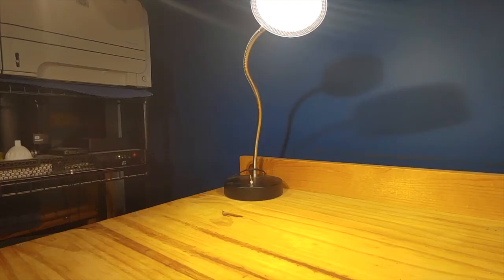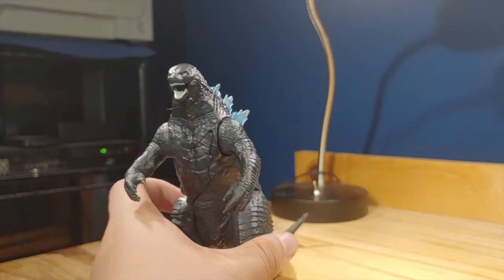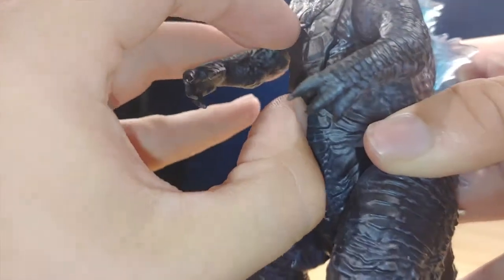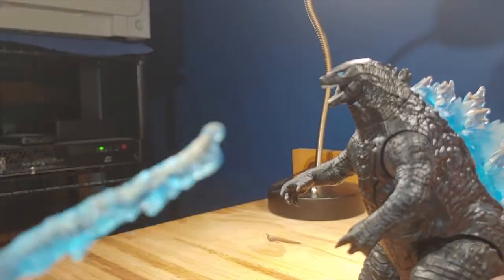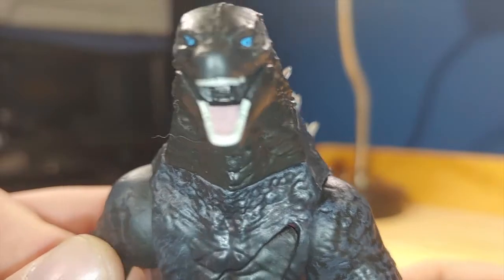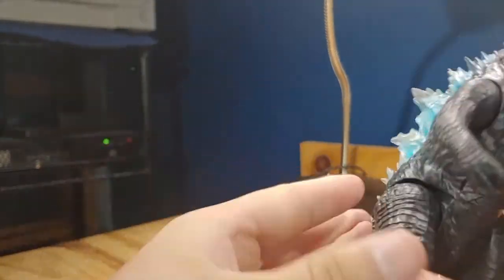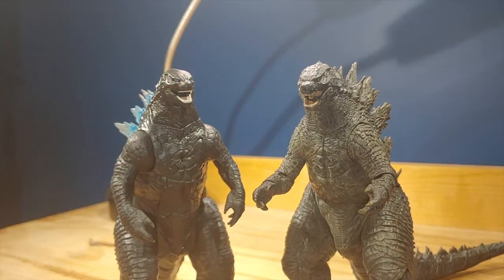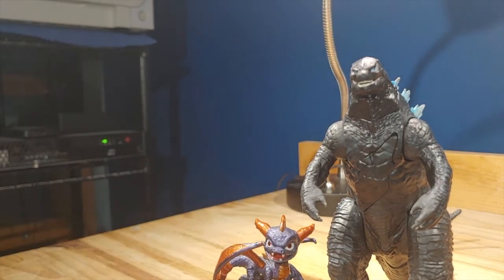Playmates 6in Godzilla with Heat Ray from Godzilla vs Kong Review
today we going to review playmates 6in review